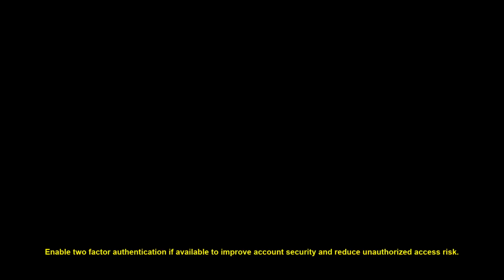How to login to Prometheus web UI for monitoring VPS - Detailed Guide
Unlock the full potential of your VPS with our step-by-step guide on how to log in to the Prometheus web UI for effective monitoring! In this detailed tutorial, we’ll walk you through the login process, explore the key features of the Prometheus interface, and provide tips to optimize your monitoring setup. Whether you're a beginner or looking to enhance your existing knowledge, this video is perfect for anyone wanting to leverage Prometheus for VPS monitoring.